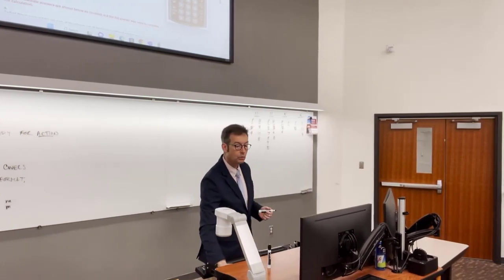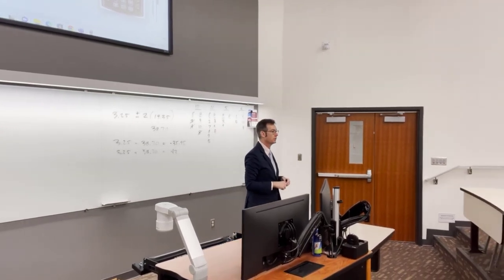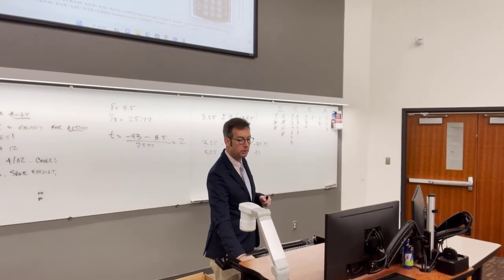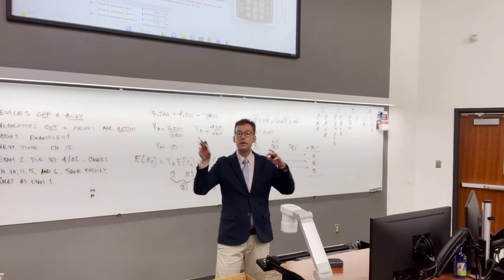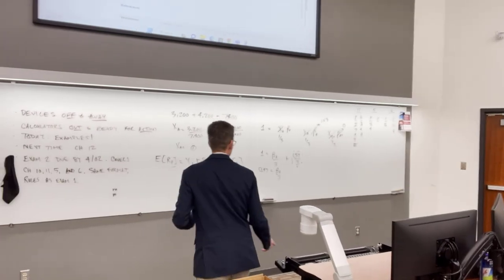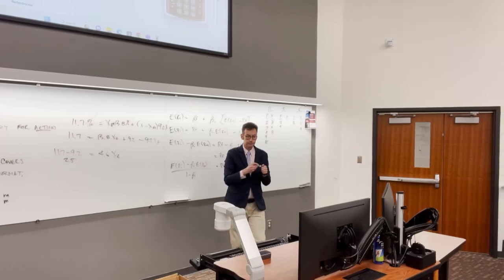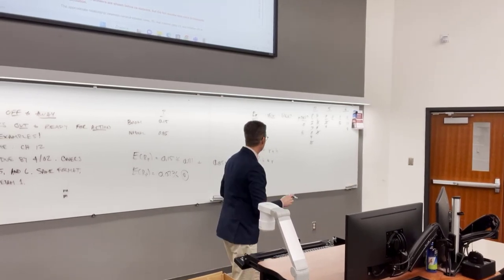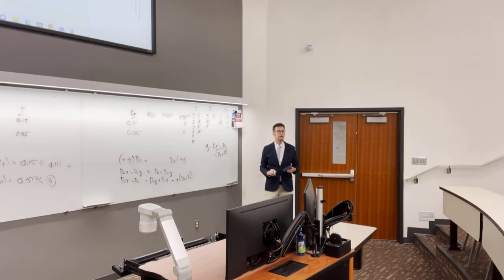FIN 780 Lecture 03302023 Examples for risk, return, bond valuation, and stock valuation